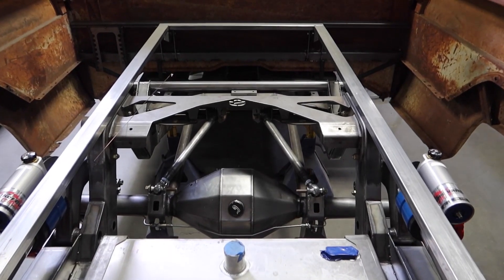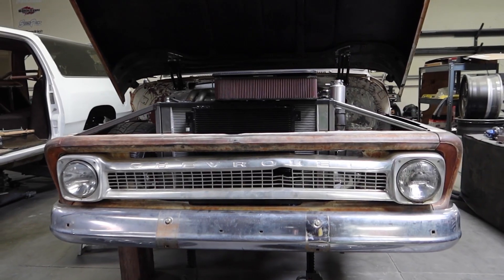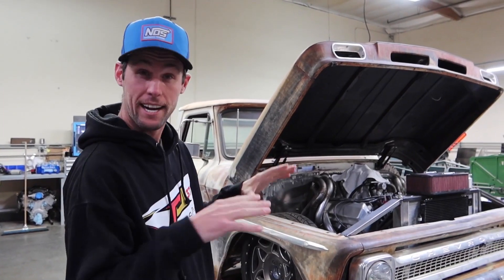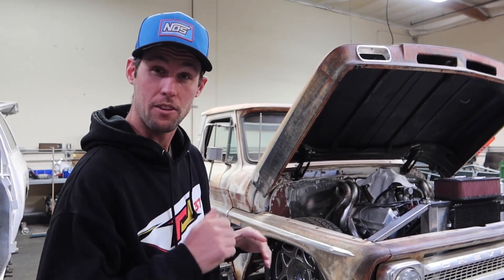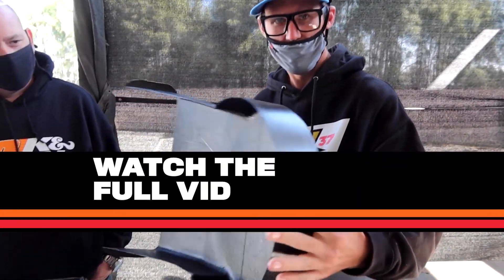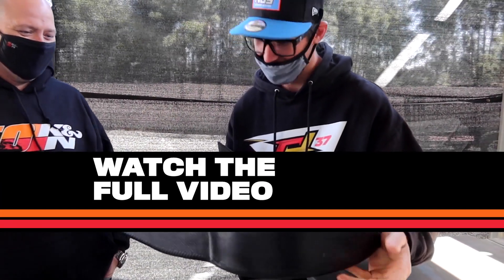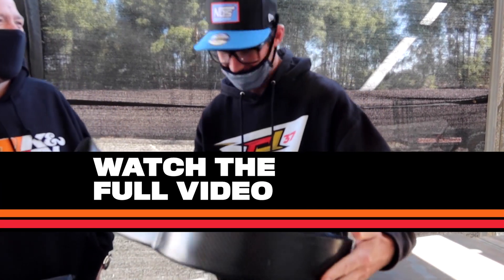Custom Carbon Fiber Intake for RJ66 C10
SEE THE FULL VIDEO

No custom vehicle is complete without a K&N intake system.  Check out Episode 3 of the RJ66 C10 build to get a behind the scenes look of the process for building custom carbon fiber unit.